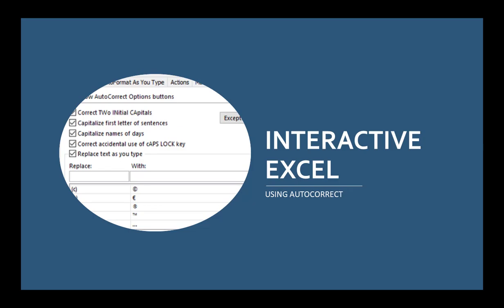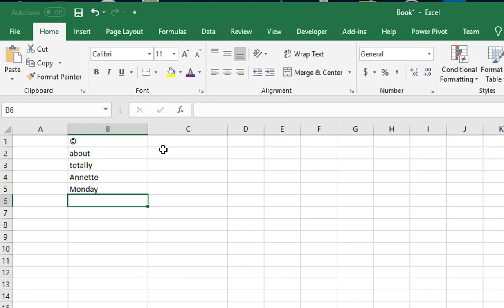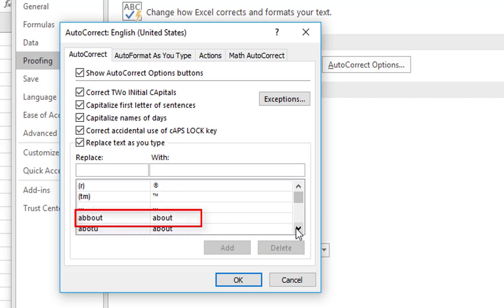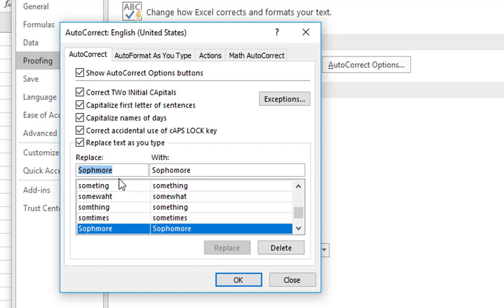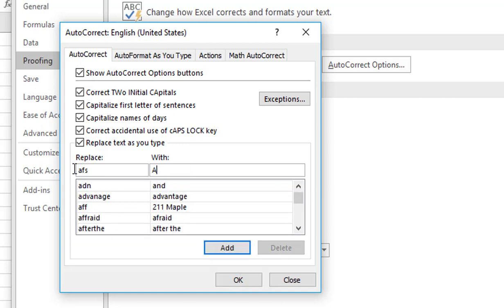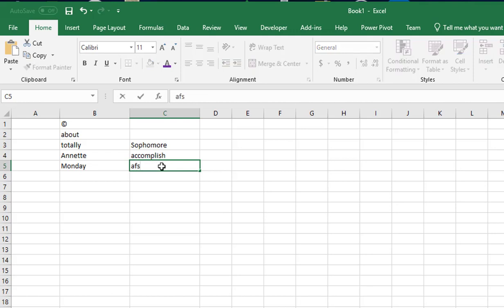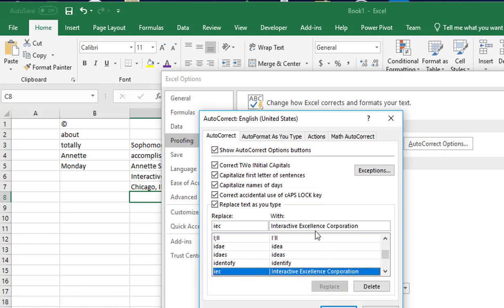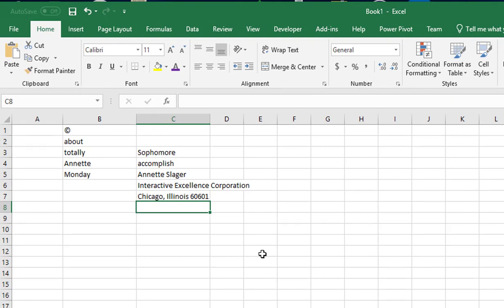Excel's AutoCorrect Feature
Use Excel's AutoCorrect feature to speed data entry by using shortcuts for words or phrases (ex.  type your initials then Excel types out your entire name).  AutoCorrect also corrects your misspellings and provides a quick way to enter special symbols.    -    Visit professoroffice.com for  tutorials, videos, interactive lessons, educational games, educational information and the ability to test your skills and knowledge.